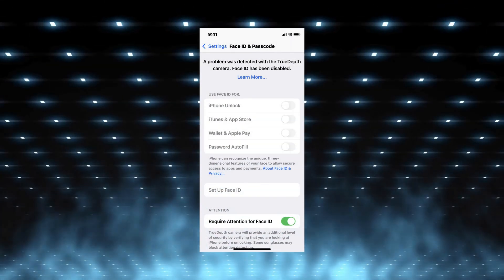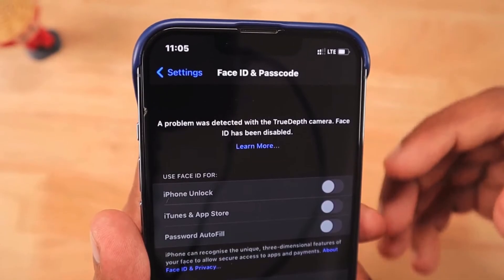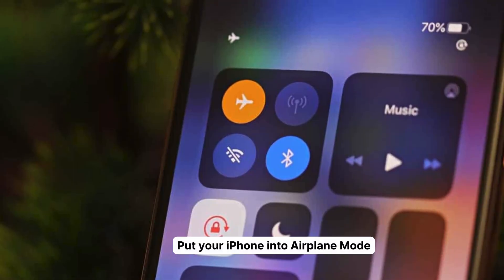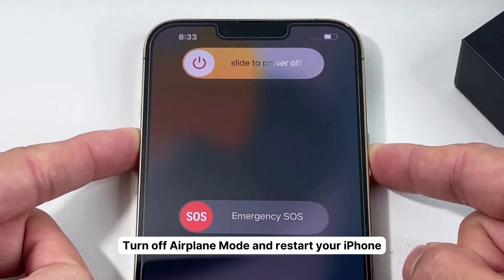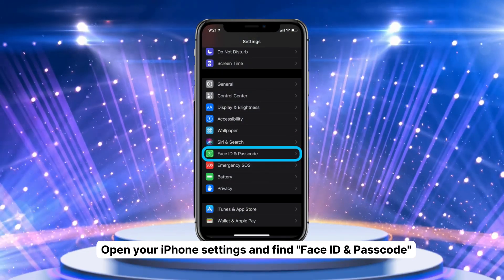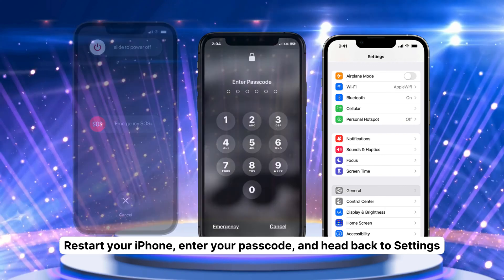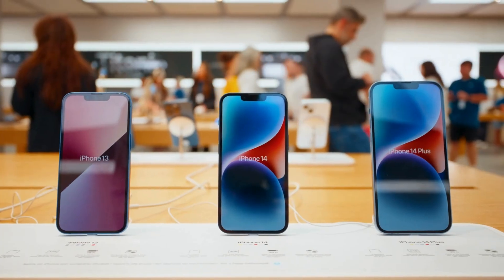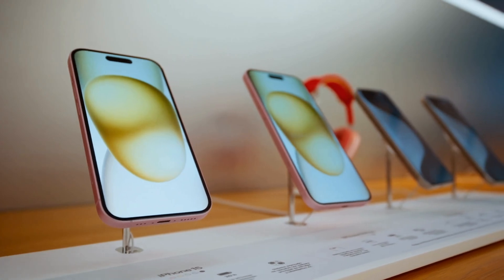Problem with TrueDepth Camera? Here's an easy fix!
Welcome to another handy guide from your favorite tech channel, 4RIL. Ever encountered a "Problem with TrueDepth Camera? Here's an easy fix!" Yes, you heard it right!

Imagine this. You're ready to unlock your iPhone with Face ID, and suddenly, it refuses to cooperate. You may have seen the message "Face ID not available" or "Face ID has been disabled." The source of this trouble can often be traced back to your TrueDepth camera not working properly. Frustrating, isn't it?

But don't you worry! Today, we're going to tackle this issue head-on. We'll explore different methods to get your iPhone X or iPhone 12 Face ID feature back in action. You don't have to deal with the inconvenience of entering your passcode every time or live in constant fear of a potential security breach.

This video is perfect for anyone struggling with a TrueDepth camera issue, causing "Face ID not working" or "Face ID has been disabled" messages on your device.

Our first quick fix involves the use of Airplane Mode and a simple device restart. Often, this can solve minor glitches with your Face ID. If this doesn't work, we'll guide you through a more detailed process involving resetting Face ID and retrying the setup process. Don't worry! We've got you covered, whether it is a problem with True Depth or a specific iPhone X Face ID not working issue.

In case our first few methods don't work, we'll take you through the serious reset route. This involves resetting your iPhone to its factory settings. While this method may seem daunting, it can often be the best solution when dealing with stubborn issues like "Face ID has been disabled iPhone X" or TrueDepth camera not working.

Remember, it's crucial to keep trying these fixes – starting with the simpler ones first. If needed, don't hesitate to dive into the deep-end and perform a full reset. Also, keep in mind that your feedback is essential to Apple. They are always looking for ways to enhance user experience, and your input can contribute significantly.

This video is all about helping you regain control of your device's Face ID, tackling issues around Face ID repair, and ensuring that your iPhone is always ready for you. So, why wait? Join us on this journey to fixing your Face ID issues once and for all.

Remember, your tech should work for you, not the other way around!

Don't forget to give this video a thumbs up if you find it helpful, make sure to subscribe to 4RIL, and hit that notification bell so you won't miss our future guides. We're all in this together!

Keep your iPhones happy, and as always, remember that you are the boss of your tech. Catch you later!